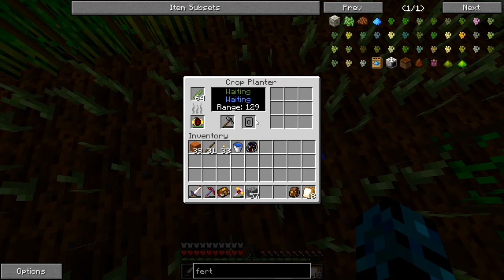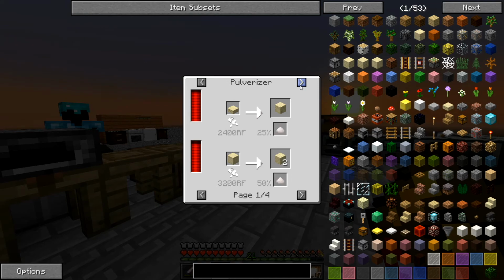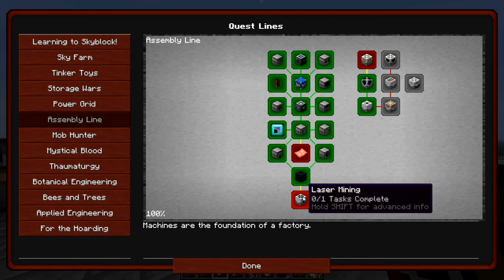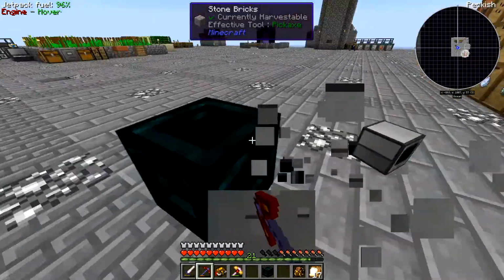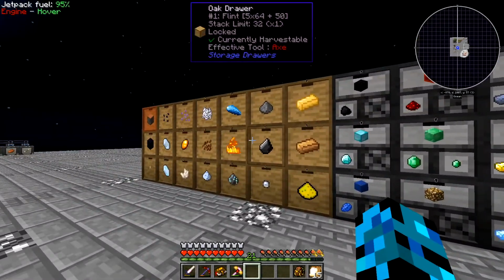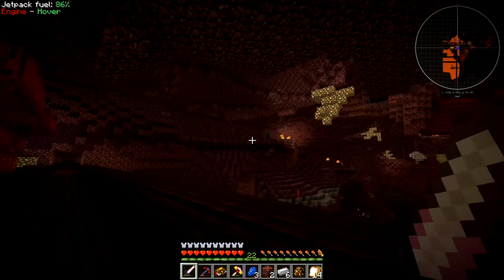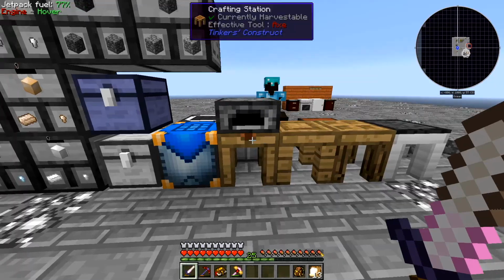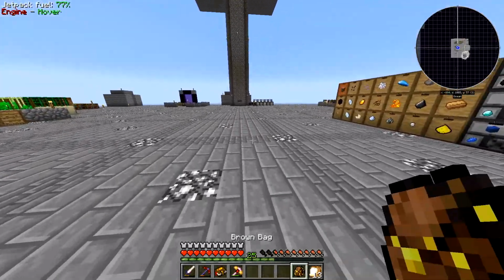Tesseracts and Turbine Power ~ Let's Play Agrarian Skies II (EP13)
Thank you so much for tuning in ~ Here is some more information!

Peripherals
~HP 144hz moniter
~SteelSeries Pro Headset
~Razer Mamba Tournament Edition Mouse
~HyperX Alloy FPS Pro Keyboard
~HyperX Full Mousepad